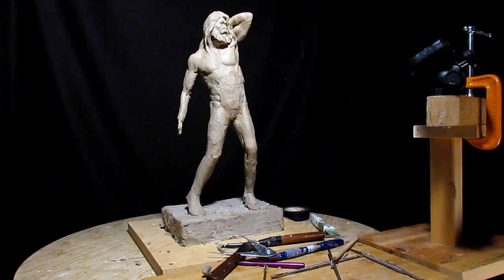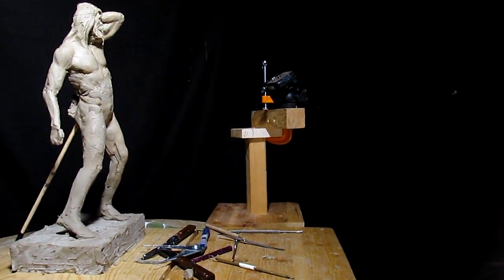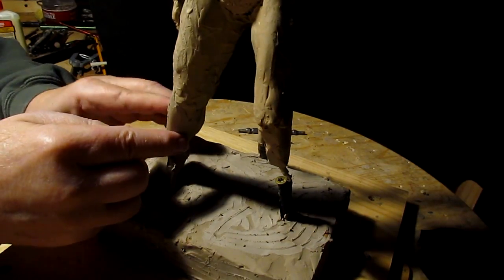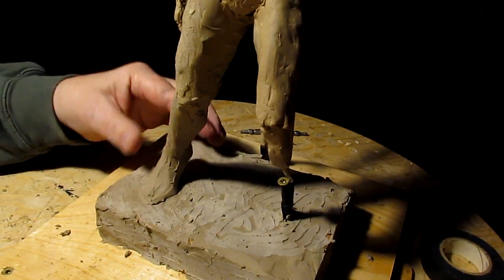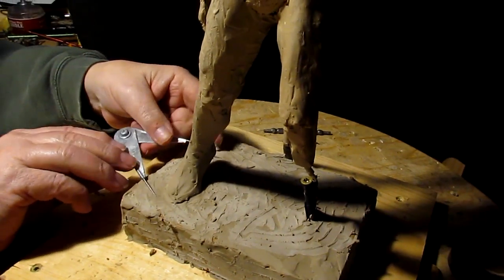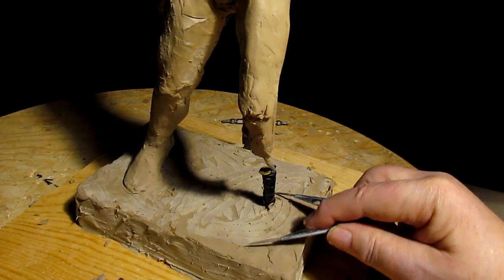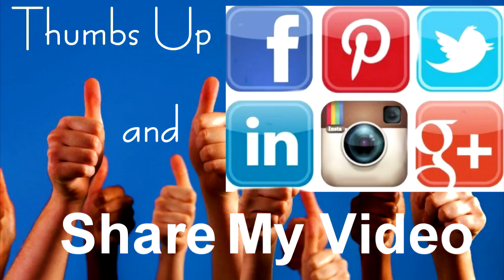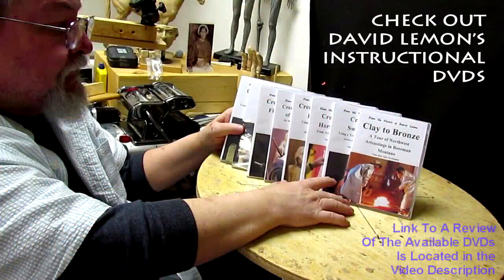The Viking Instructional DVD Created a New Base and Working on the Legs